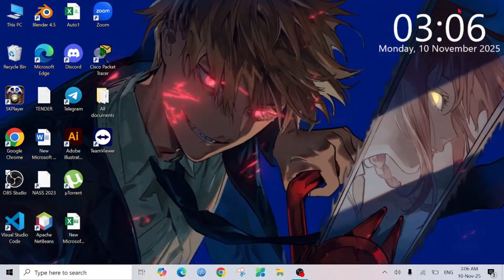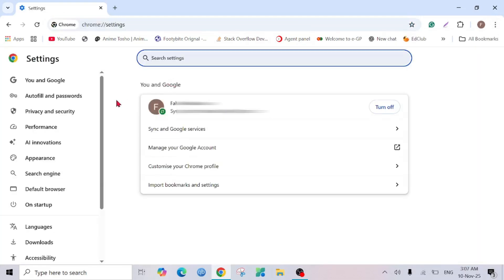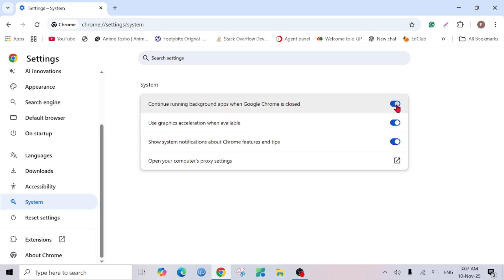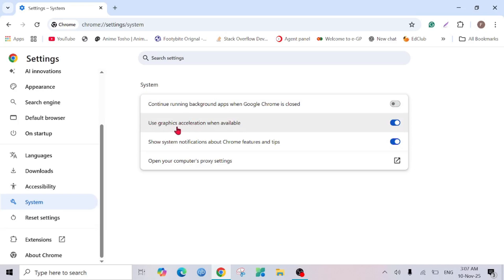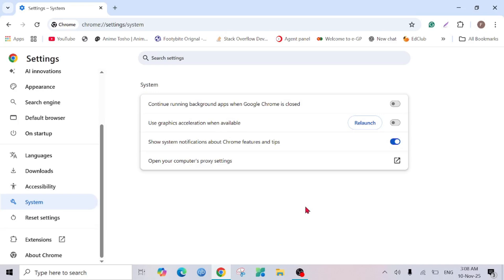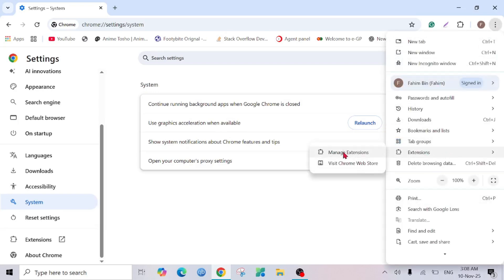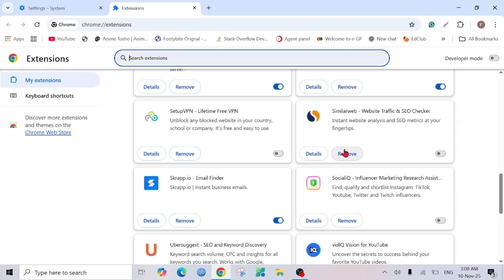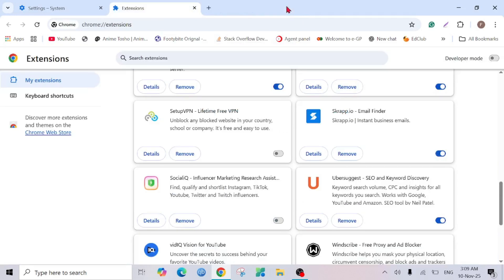Stop Google Chrome Using Too Much RAM ! Fix Google Chrome High Memory Usage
If your Chrome browser keeps slowing down your PC or eating up memory, this step-by-step guide shows you how to reduce Chrome RAM usage, boost browsing speed, and improve overall system performance.